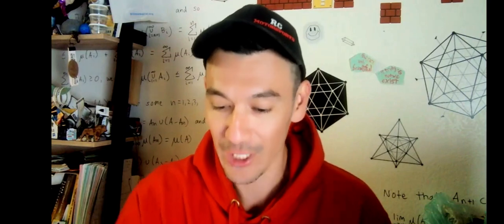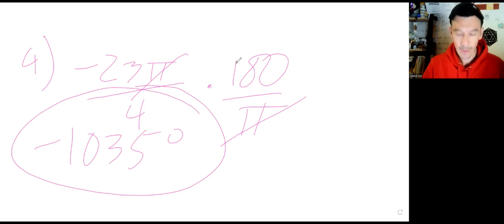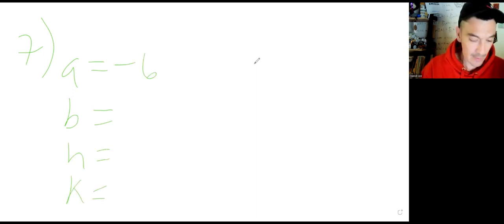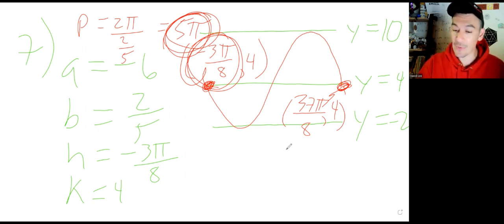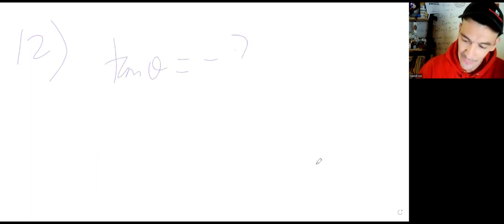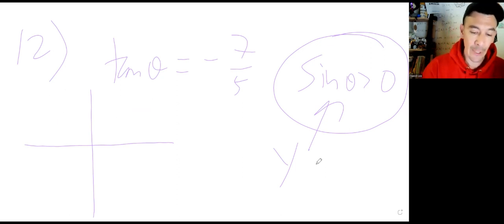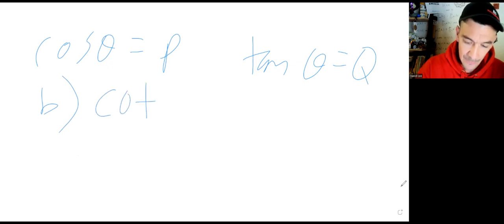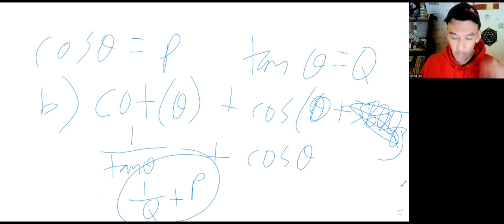Review for Midterm 1 (Cal Poly Pomona / Fall 2023)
Timestamps:

#1  00:11
#2  00:48
#3  01:15
#4  02:00
#5  02:28
#6  03:25
#7  04:37
#8  07:40
#9  12:36
#10  14:57
#11  16:22
#12  17:55
#13  21:43
#14  26:03
#15  29:02
#16  31:23
#17  33:50
#18  37:15
#19  38:43
#20  39:56